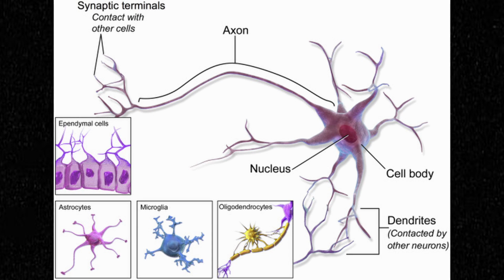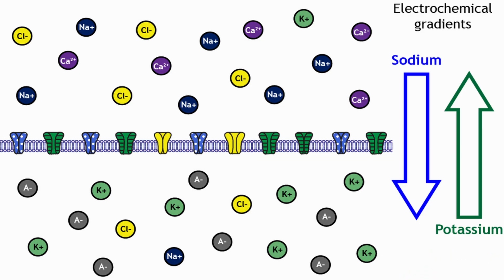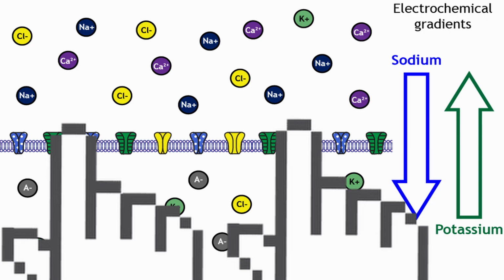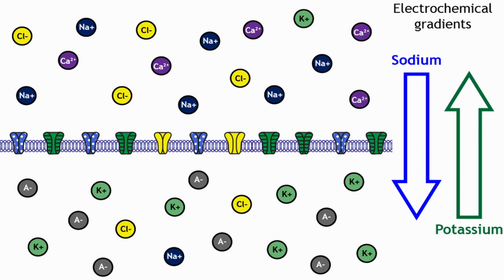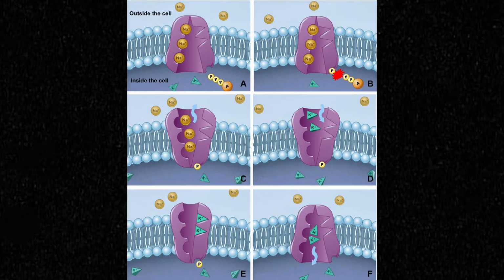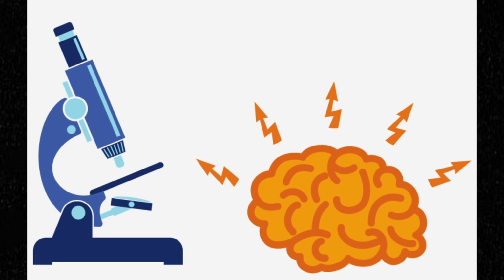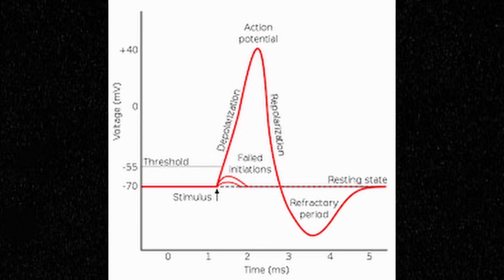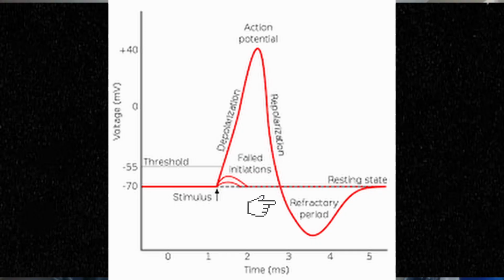Action Potential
Feel free to give any critics necessary I am new

Big shout out to those who supported the creation